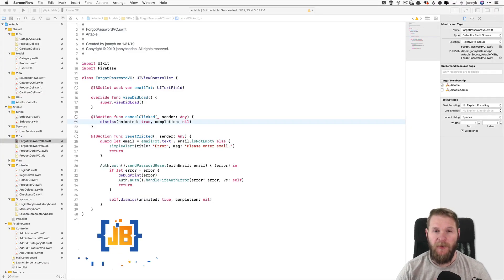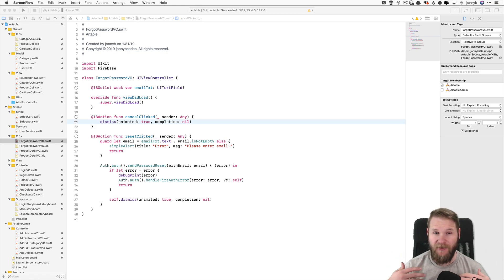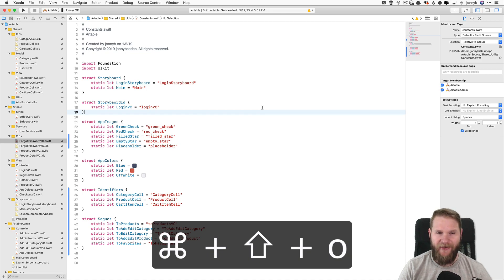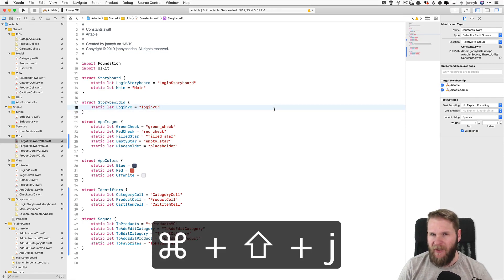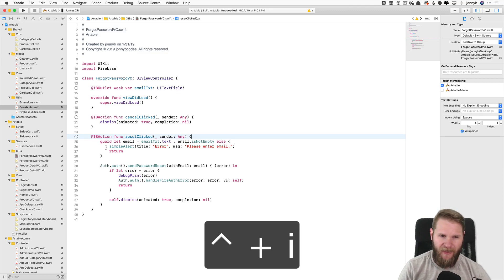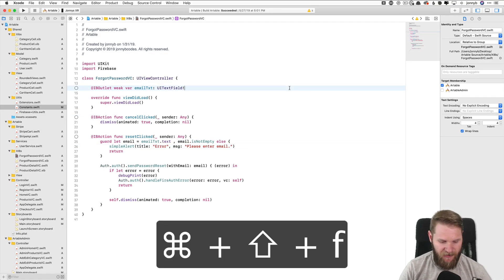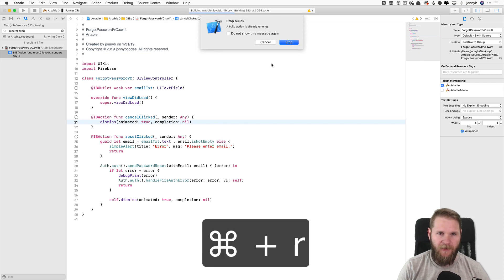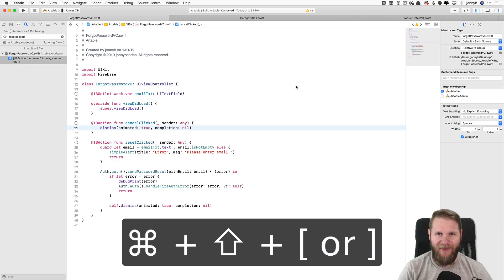Five Xcode Shortcuts I Use Constantly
Five of my regularly used Xcode shortcuts.
And if you're like me and constantly forget which is the option and control symbols, got you covered.

⌘  Command
⌥  Option
⇧  Shift
⌃  Control

TL:DR
⌘ + ⇧ + O
Open quickly.

⌘ + ⇧ + J
Go to open file in project navigator

⌃ + I
Format code

⌘ + ⇧ + f
Global search

⌘ + b Build
⌘ + r Run

Cycle through tabs

Jonny